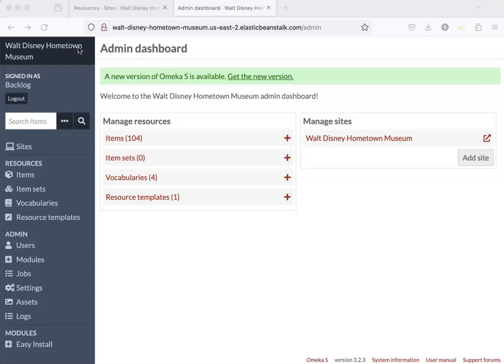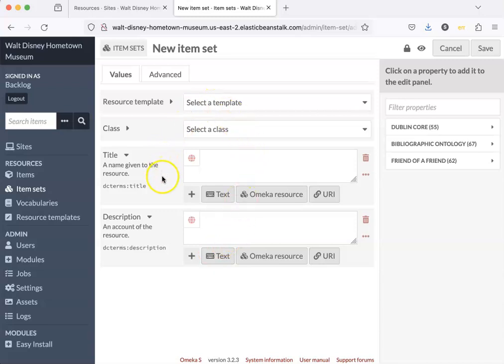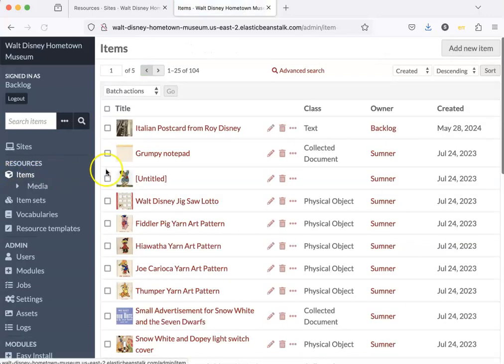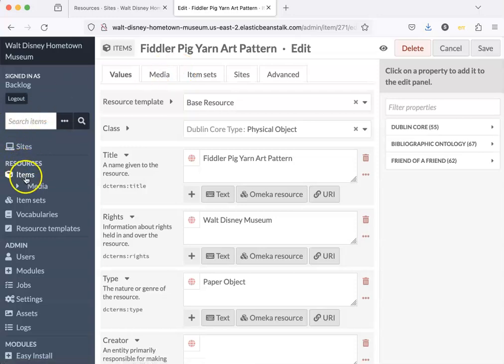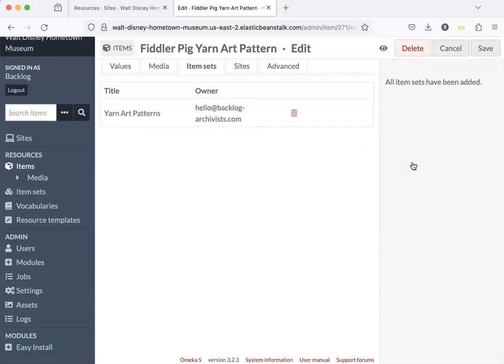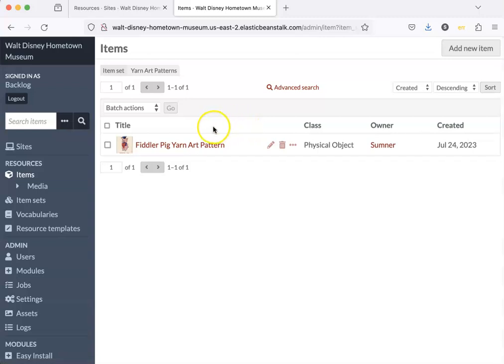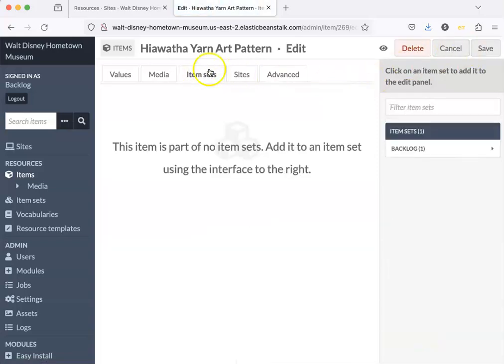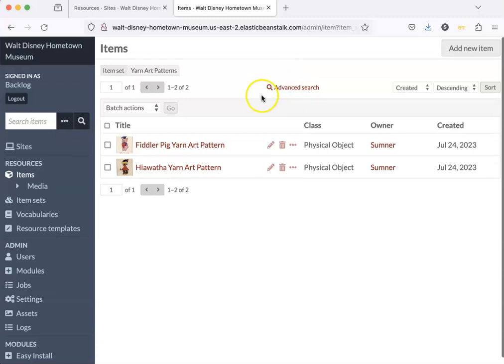Omeka Tutorial: Part 3, How to Create Item Sets or Collections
In this tutorial, we'll guide you through the process of creating item sets or collections in Omeka. Discover how to group related items together, making your digital archive more organized and easier to navigate. Whether you’re setting up collections for a specific project or simply organizing your digital assets, this video will help you get started with ease.

Want us to set up an Omeka for you? Email Emma, our founder, at . We can also help you set up a digitization workflow for your collection, including training your volunteers and staff on archival best practices.